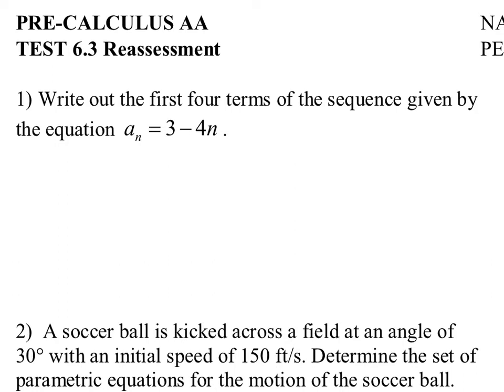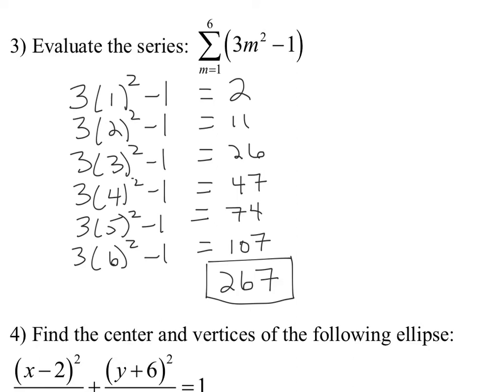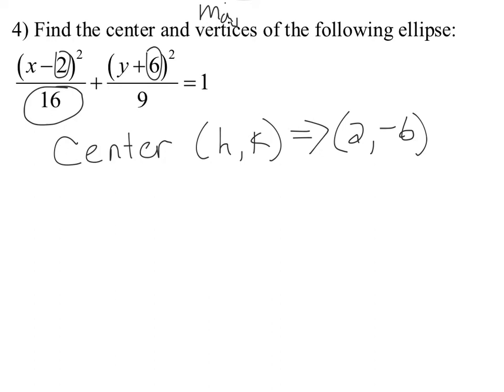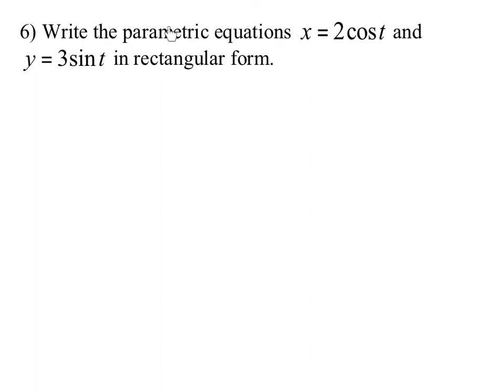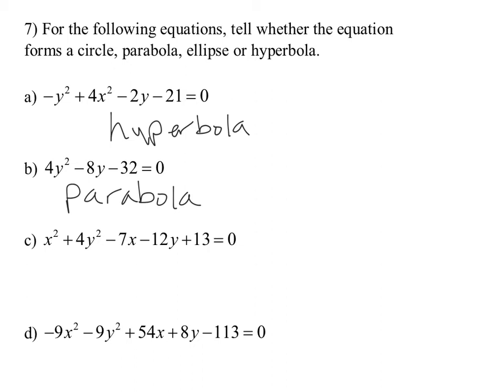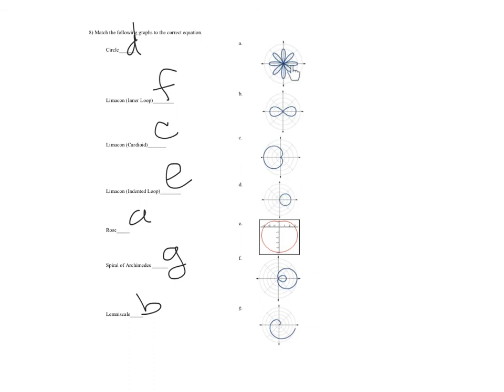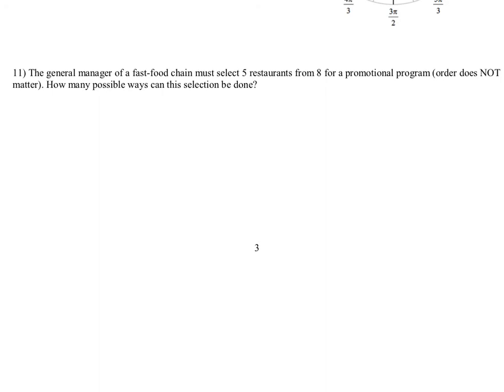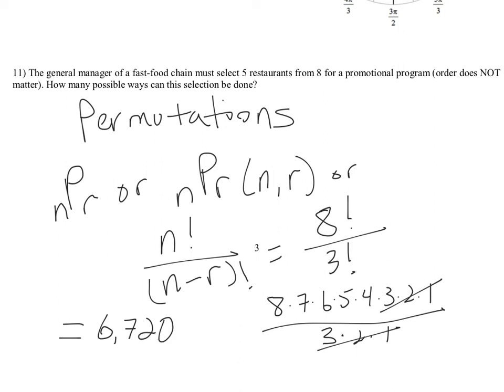PreCalc AA Test 6.3 Review